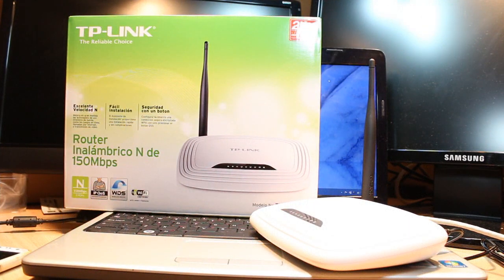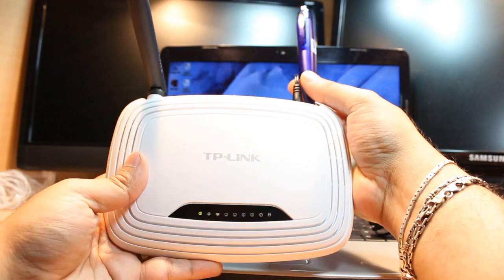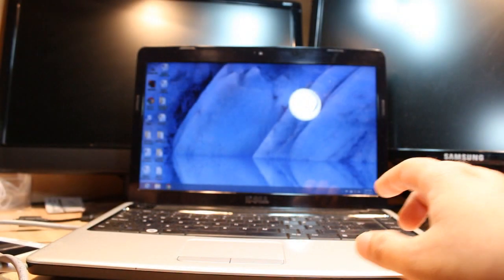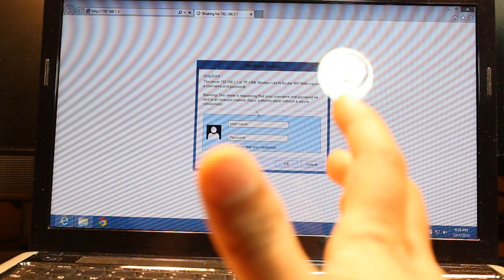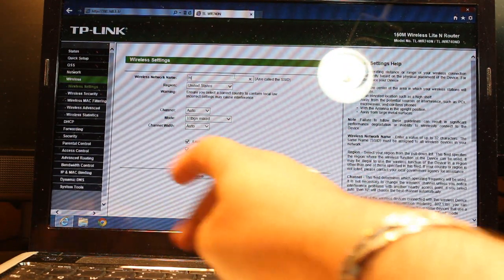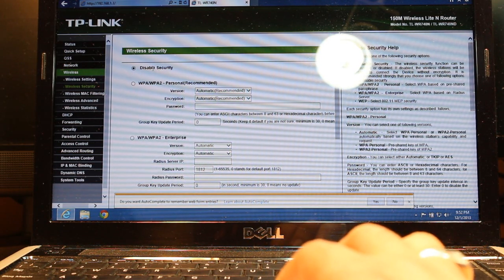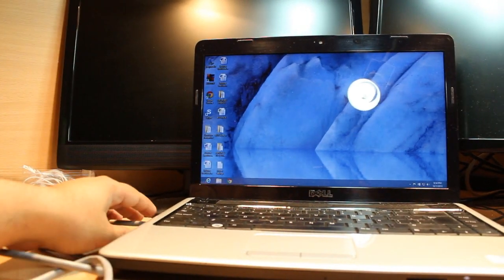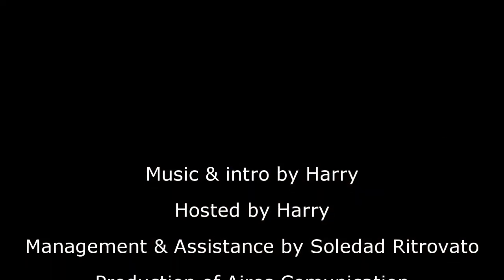TP Link TL WR740N Router Hard Factory Reset and Setup